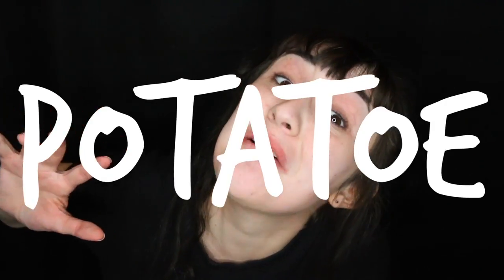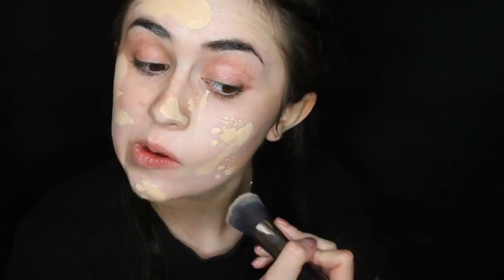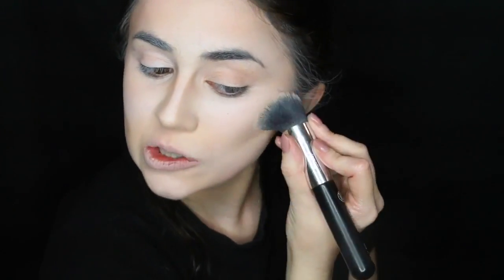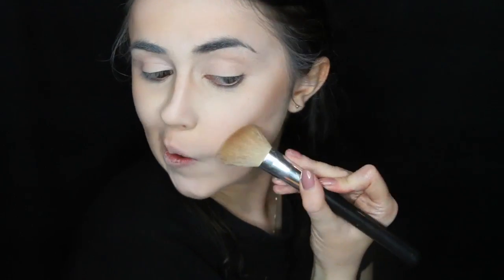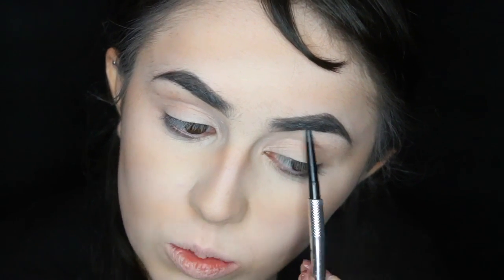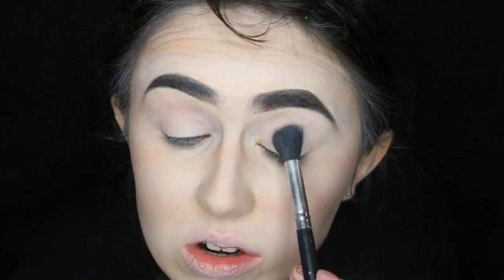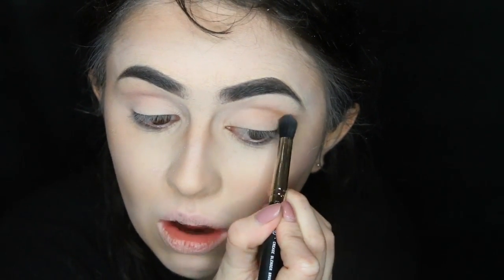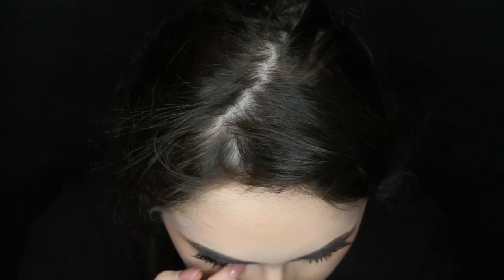“DOMINATRIX” TUTORIAL | INSTAGRAM BADDIE | JEFFREE STAR LIPSTICK SERIES | CAITO POTATOE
DOMINATRIX LIPSTICK MAKEUP TUTORIAL!!!
im a bit quiet in this coz i filmed this at 3am and my parents room are right above my room hAHAHAHAH

MAKEUP USED:

FACE:
PRIMETIME BARE MINERALS
NARS COBACANA OR SOMETHING LIKE THAT
CHI CHI 0.5 FLAWLESS FOUNDATION
COVER FX DROPS (LIGHTEST)
070 PAINT STICK
ANASTASIA BEVERLY HILLS CREAM CONTOUR IN THE LIGHTEST PALETTE YOU CAN GET
AUSTRALIS TRANSLUCENT POWDER
AUSTRALIS CONTOUR PALETTE
DESERT ROSE
PHANTOM
SHIMMA SHIMMA
THE BALM MARYLOU MANIZER HIGHLIGHT

EYES:
CHINA WHITE
SORBET
TIKI HUT
TAUPE NOTCH
COCOA BEAR
AMERICANO
GRANDSTAND

LIPS
DOMINATRIX

Let me know what lipstick to do next, i have every shade except for hoe hoe hoe (rich blood is pratically the same but ya) what do you guys reckon?

This is all non sponsored I just love jeffree’s liquid matte lipsticks

LINKS

FOLLOW MY EYEBROWS AT:

Twitter (dont use this alot lmao soz)

Stay Groovy!